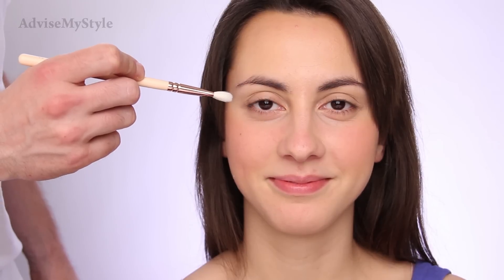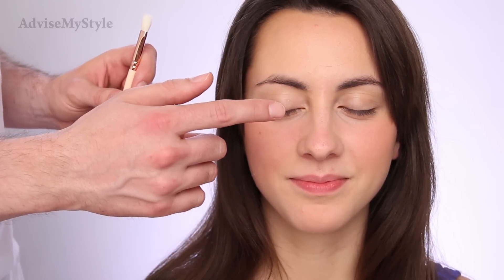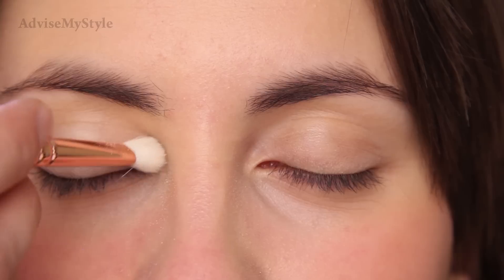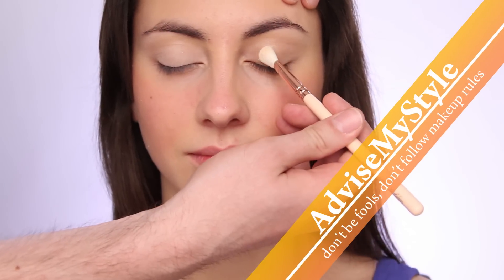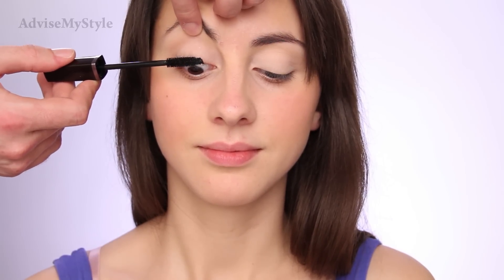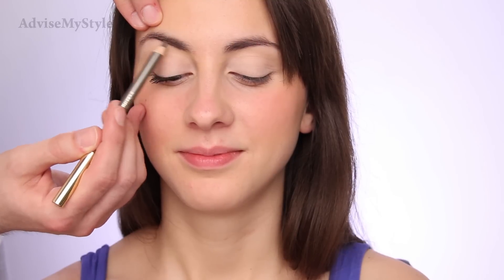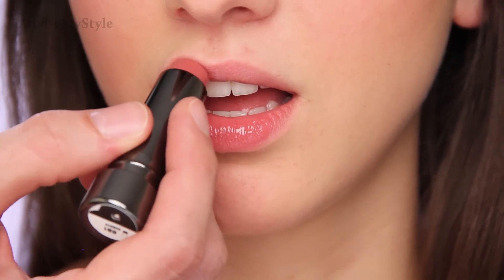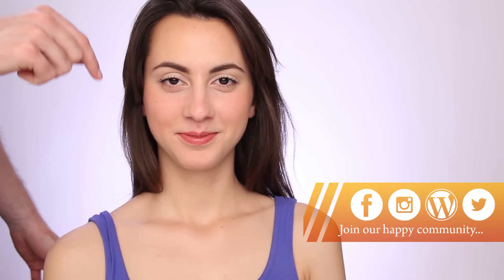Prominent eyes that will make you and your dog smile!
I wanted to do something different. Something they told me not to do in makeup school. I applied bright eyeshadow on prominent and also protruding eyes.

The reason I used this makeup technique is because makeup is not plastic surgery. Yes, there are certain techniques that flatter certain types of eyes, but we can't change the eye shape just by applying an eyeshadow.

Let me know what you think about this makeup tutorial, because I am thinking how to develop different makeup techniques to what you are used to.

Don't be fools, don't follow makeup rules!